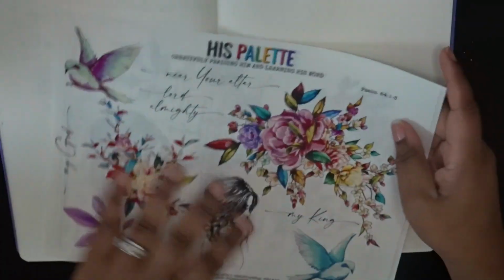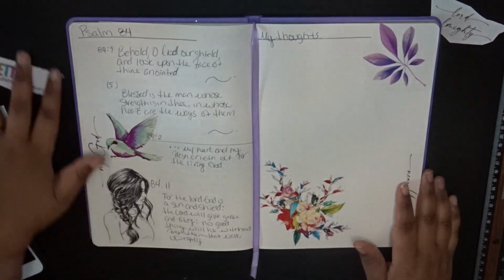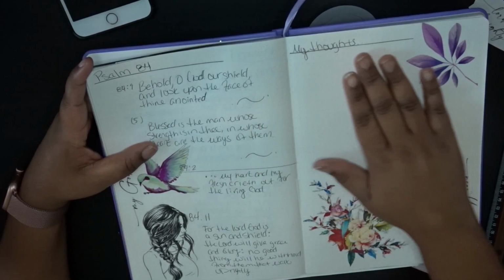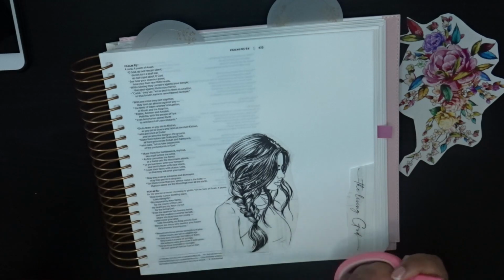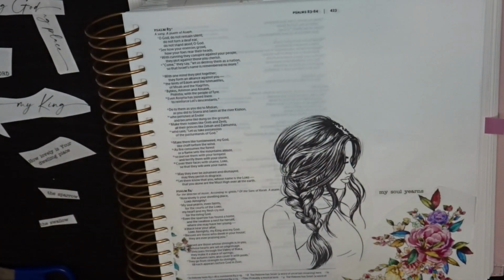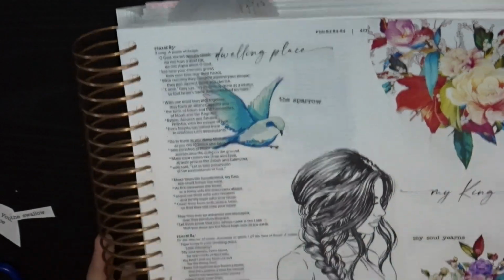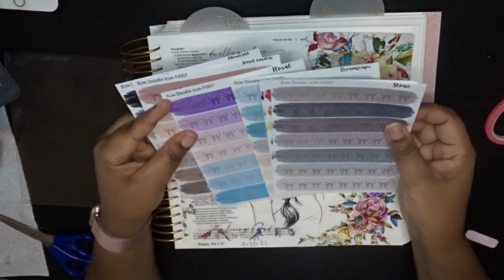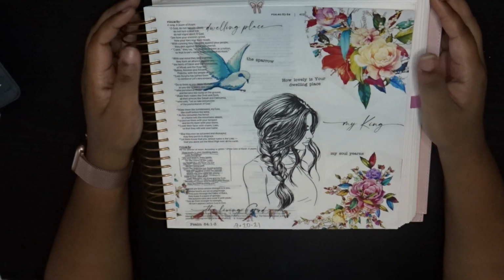Bible Journal With Me | Illustrating Bible | Featuring HisPalette /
Hello Everyone!! Today I am sharing the another Illustrating Bible Journal with a beautiful kit by HisPalettePrintShop,  "Near Your Alter".  Grab some coffee, and check this beautiful spread featuring  Iconic Imperfections🥰🥰.

Shops mentioned/Used:
HisPalettePrintShop
DaySprings

Kits: HisPalettePrintShop

Planners I use:
Day Springs Illustrating Bible (Pink) (Purchased on Amazon)
Plum Paper Planner M.A.E. 2020/2021
Meks Memory Digital Vertical  (Goodnotes)

Qkids Online ESL Teaching.

Code:
MQRNTH
Happy Planning!!!